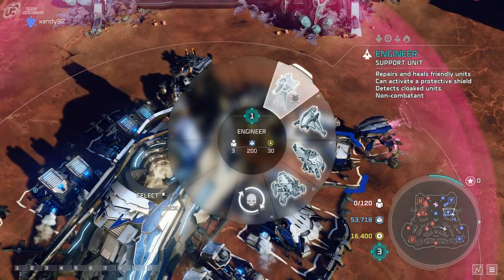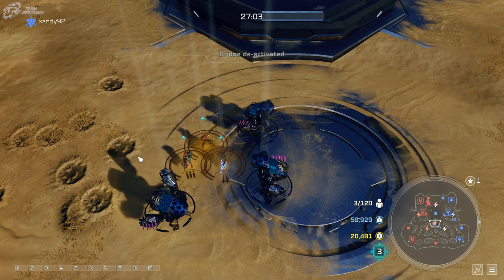Grunt Goblins vs Omega Team | Halo Wars 2 Mythbusters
Are the Grunt Goblins strong enough to take on the powerful Omega Team? Let's find out!